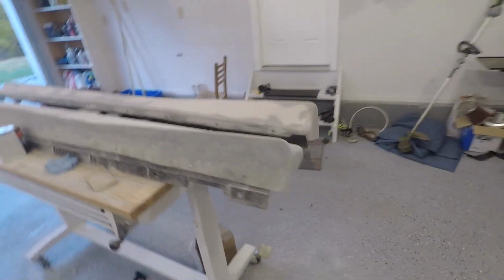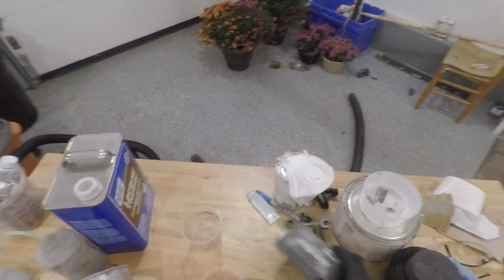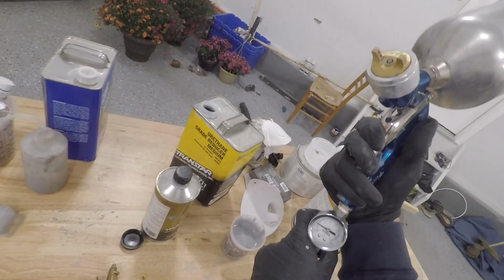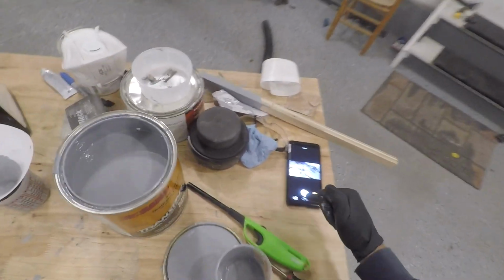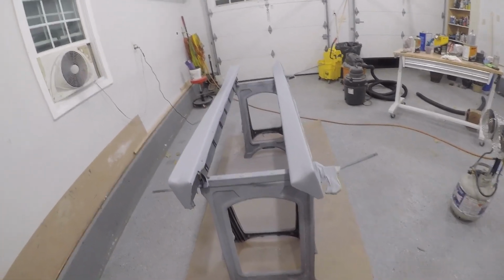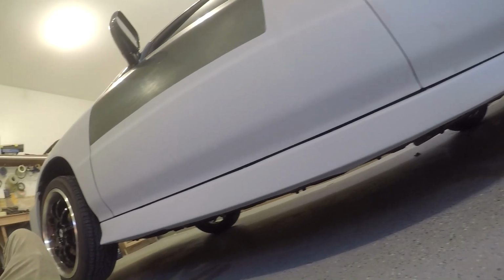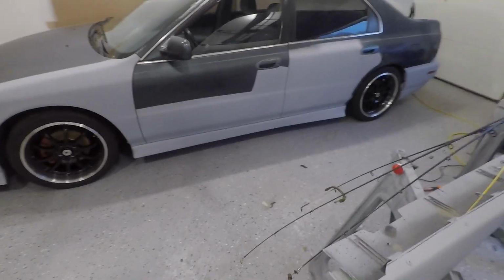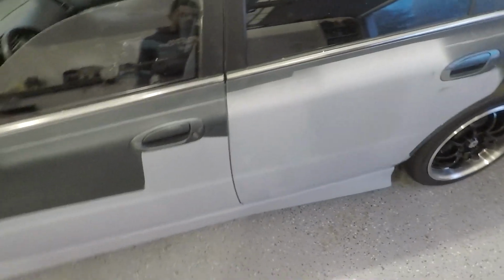Priming/Installing My Custom Fiberglass Side Skirts on my Turbo CD5 Accord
In this video I finally get the side skirts installed on the Honda! So pumped to finally have them on and looking sweet! They came out better than I could have hoped.  Let me know what you guys think down in the comments!